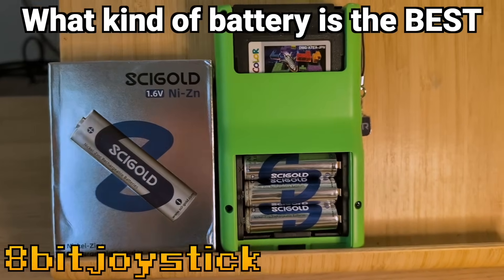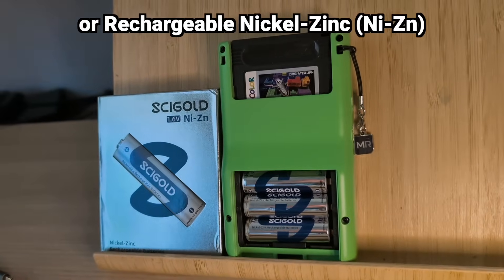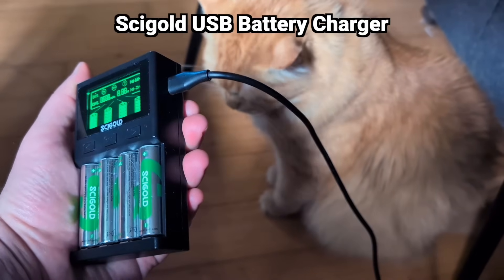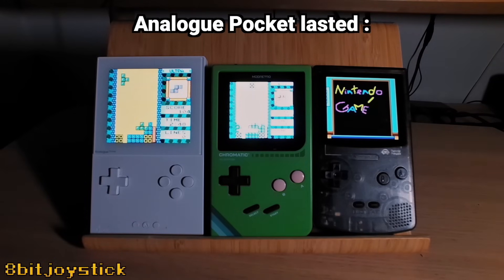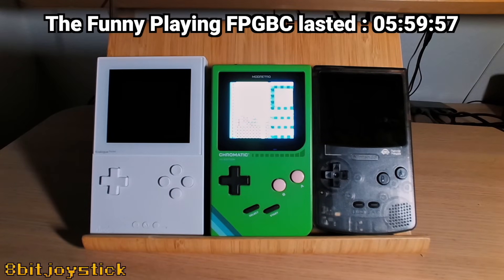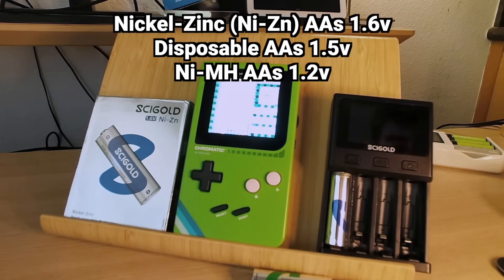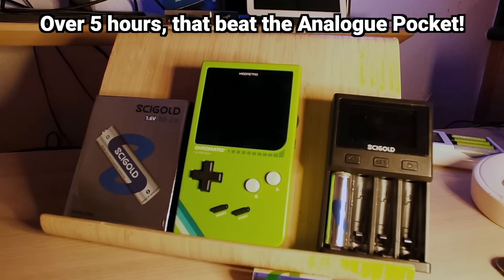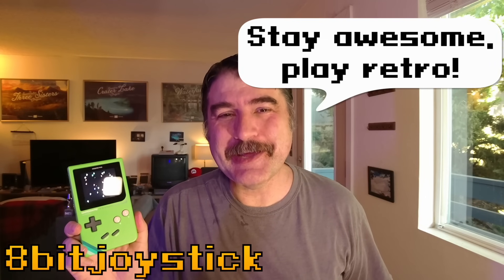Best Rechargeable Battery for Your FPGA Game Boy: Ni-MH vs. Ni-Zn!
Which rechargeable battery is truly the best for your power-hungry FPGA Game Boy? With the release of the AA-powered ModRetro Chromatic, the old question of battery life has a new contender. Is it the old standby, Nickel-Metal Hydride (Ni-MH), or the newcomer with a higher voltage, Nickel-Zinc (Ni-Zn)? Sci-Gold sent me some batteries to test and find out

I'm putting them to the test with some real science! In this video, I run a data-driven, head-to-head-to-head battery drain test using the ModRetro Chromatic, the Analogue Pocket, and the FunnyPlaying FPGBC, all running Tetris DX at full brightness. We'll test generic Ni-MH batteries against the new SciGold Ni-MH and Ni-Zn rechargeable AAs to see who is the true champion of longevity.

Plus, I'll explore why the higher voltage of Ni-Zn batteries makes them the secret weapon for other retro tech, like your old Walkman cassette player! If you love reproducible empirical data and retro handhelds, this one's for you!

Links:
Scigold AA Battery Products

Chapters
[0:00] Intro: The Big Battery Question
[1:07] The Test Setup: Science Time!
[2:02] The SciGold Batteries & USB-C Charger
[2:42] Testing Methodology
[3:55] Result 1: Analogue Pocket (Li-ion)
[4:25] Result 2: FunnyPlaying FPGBC (Li-ion)
[4:41] Result 3: Chromatic Baseline (Generic Ni-MH)
[4:52] The Main Event: Sci-Gold Ni-MH Test
[5:26] The Challenger: Sci-Gold Ni-Zn Test
[6:15] The Other Strength of Zinc Batteries
[6:52] Conclusion & Final Results
[7:40] Subscribe for More Retro Tech!